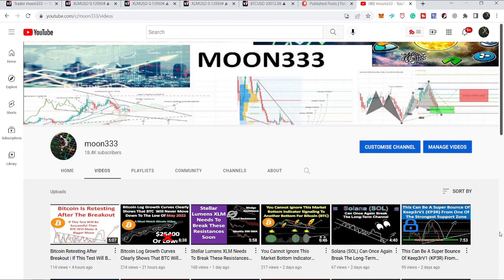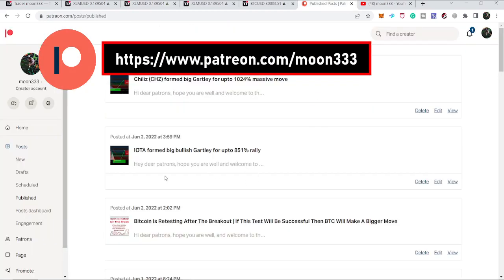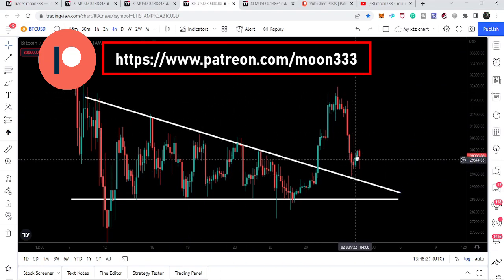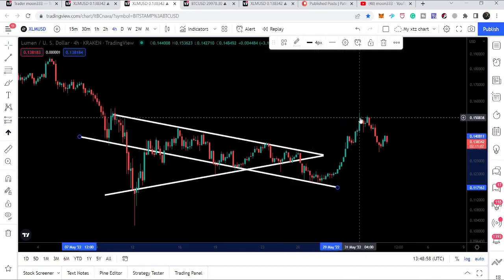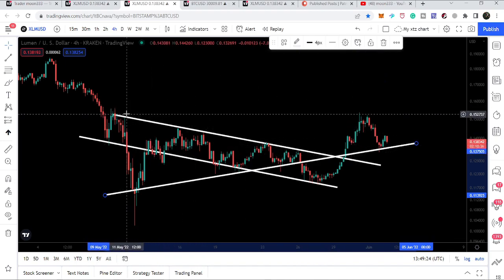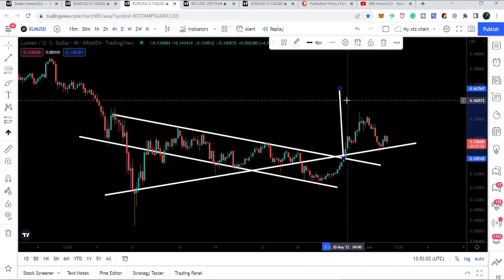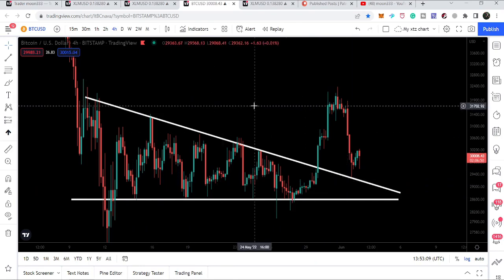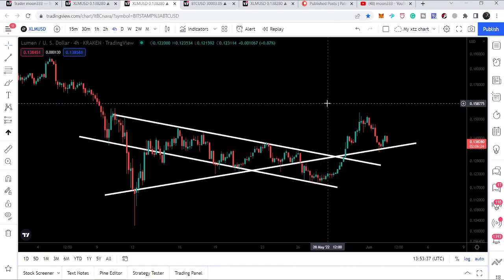Stellar Lumens XLM Is Testing The Support Of Same Triangle That Was Broken Out